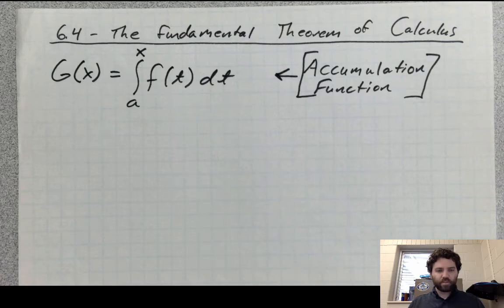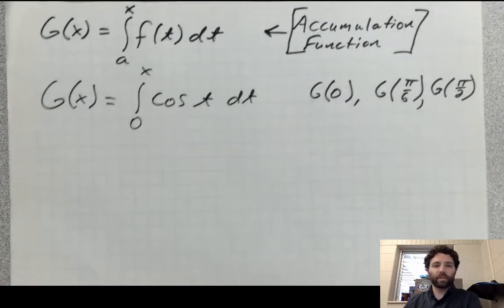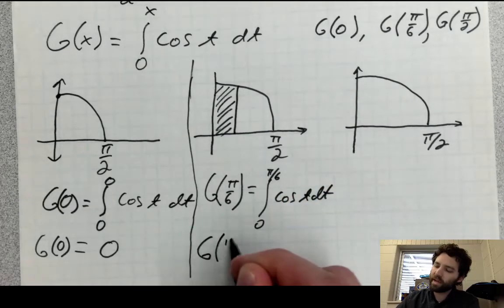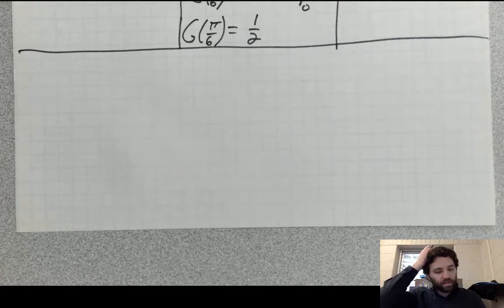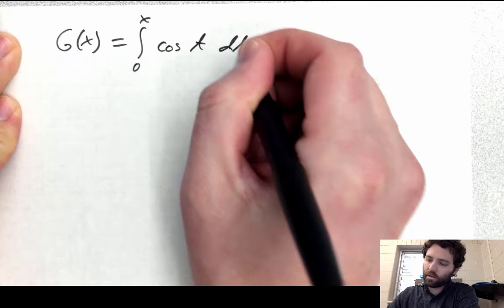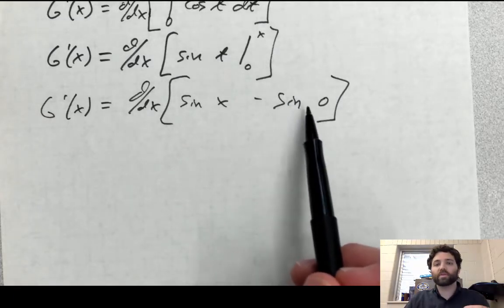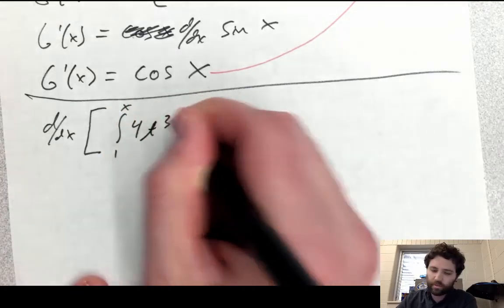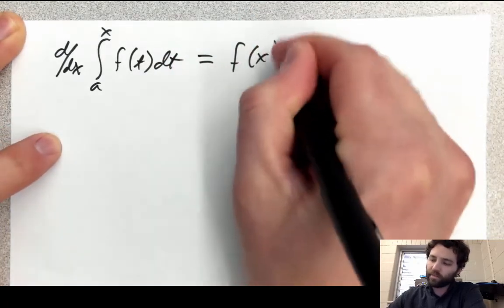AP calculus - The Fundamental Theorem of Calculus (6.4 - part 1)